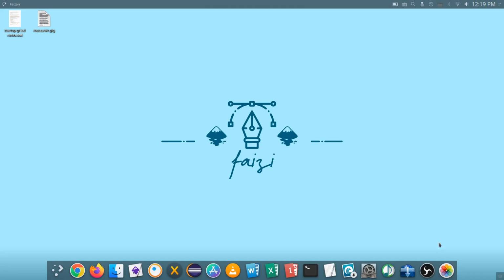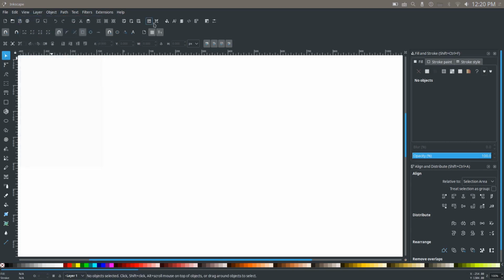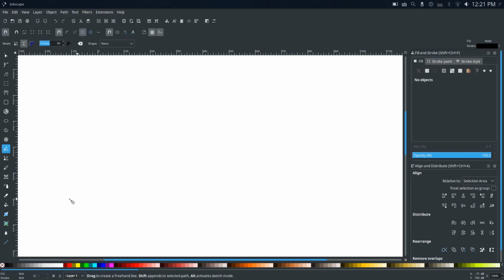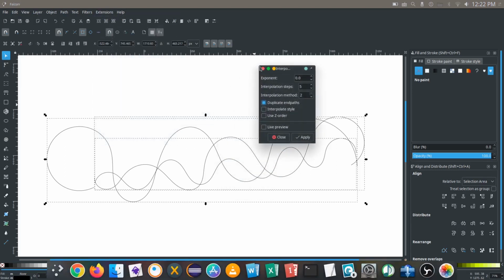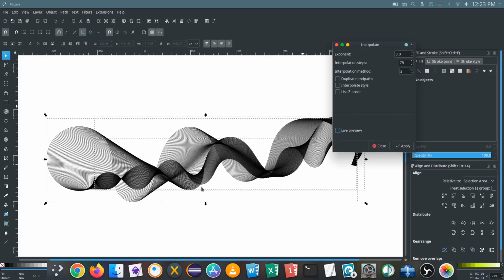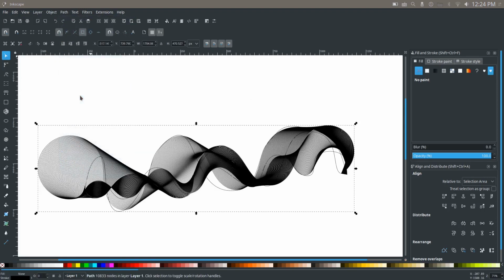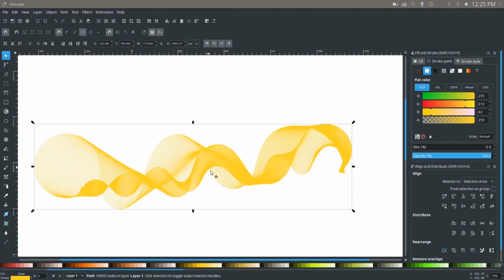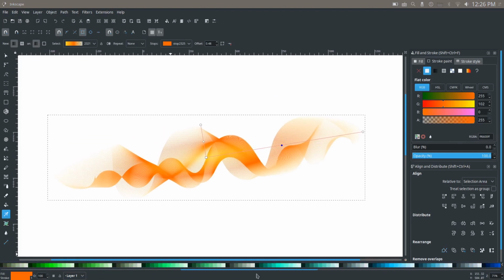Abstract Smoke Effect - Inkscape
In this tutorial I’ll be demonstrating how you can use Inkscape to create simple and minimal smoke designs that could work great for Posters, background, banners, and more. This tutorial specifically will be utilizing an in-built extension of Inkscape called Interpolate, which can be used in a variety of different ways to use in our designs.

This video is made in Inkscape version 0.92 and is intended to show my use of the software. Inkscape is a great free alternative to Illustrator, Corel Draw and Affinity Designer.

Need a logo?

If you feel compelled to support my work here on Youtube in any way, consider subscribing to my channel and hit the bell icon if you want to get timely access to my design videos. It would be greatly appreciated, and you may learn a thing or two about logo design as well.

Programs Used in the video :
--Inkscape
--Blender
--Audacity